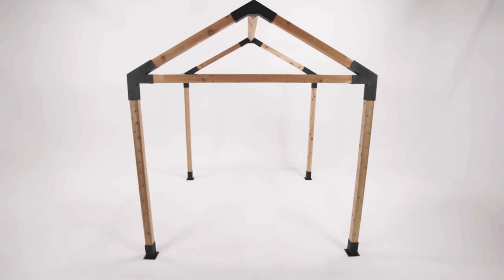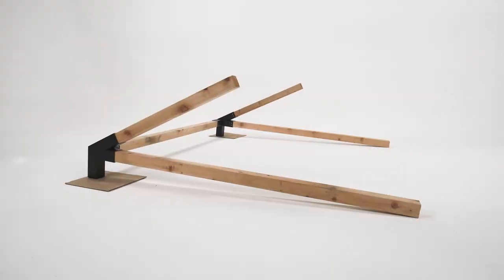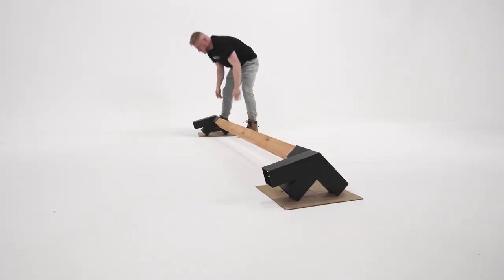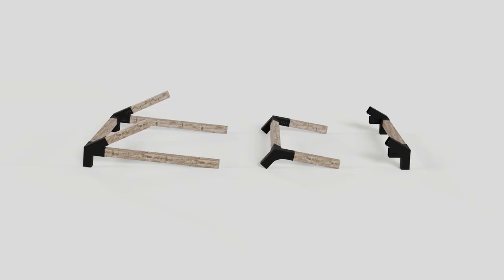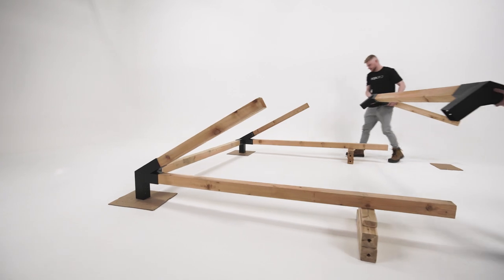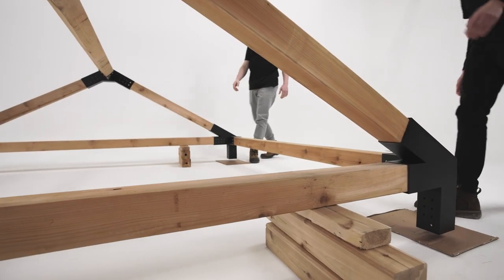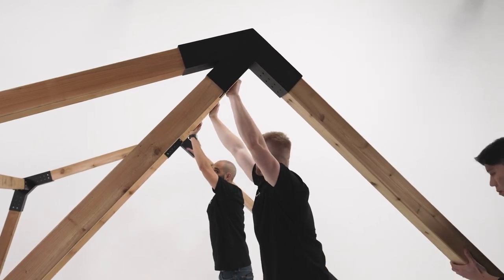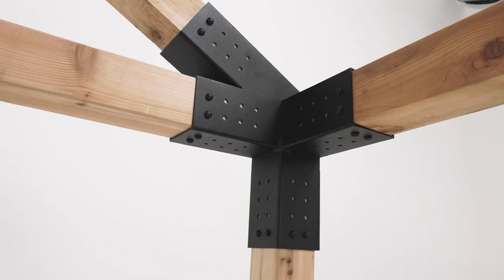How To: Installing a Grid 30 Pergola by Toja Grid